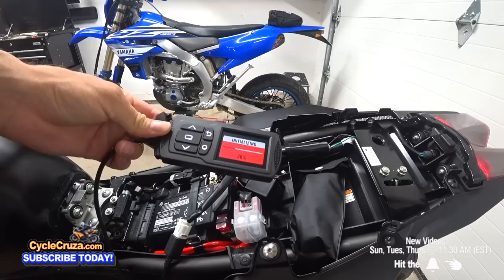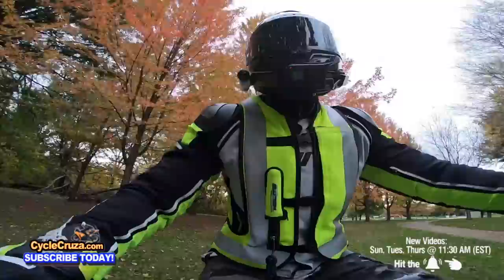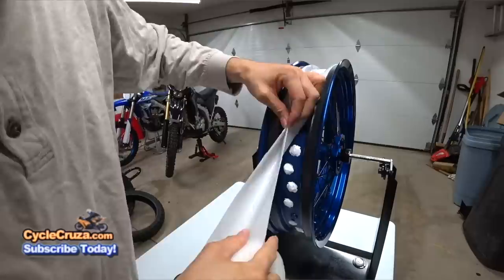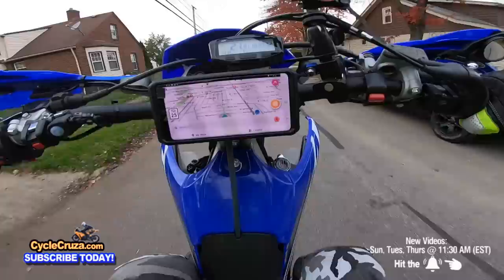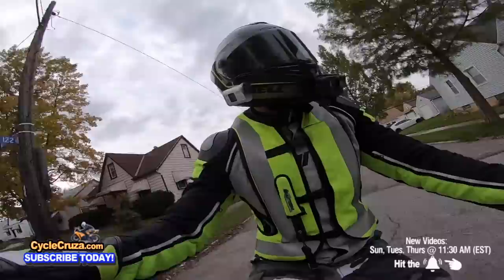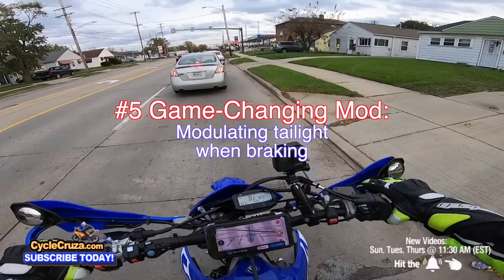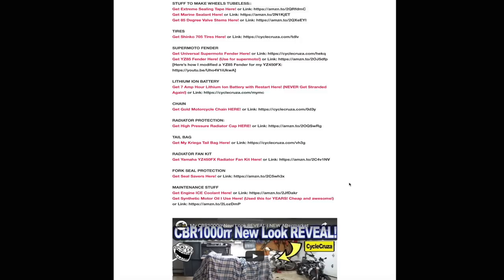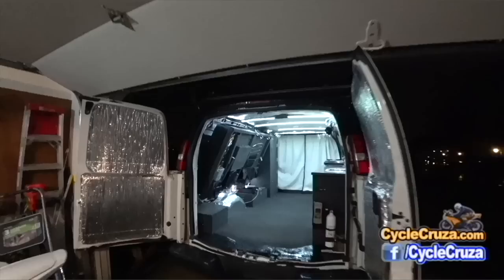Top 5 MUST DO Motorcycle Mods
Amazing motorcycle mods that are a must do for your bike.